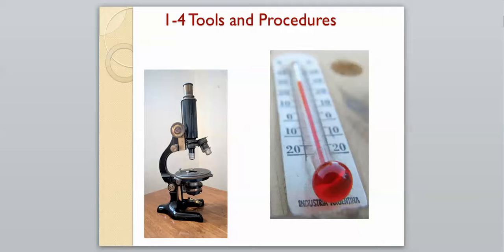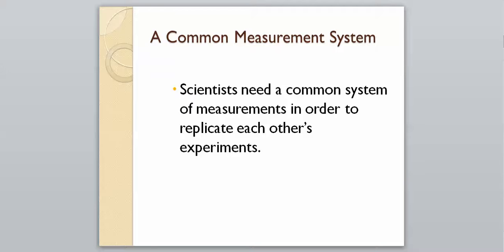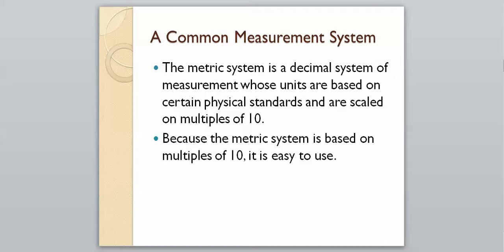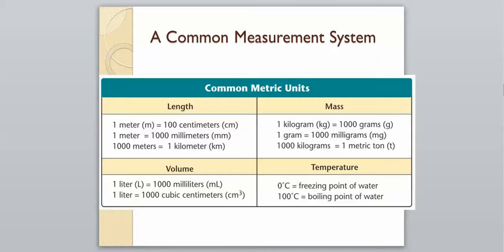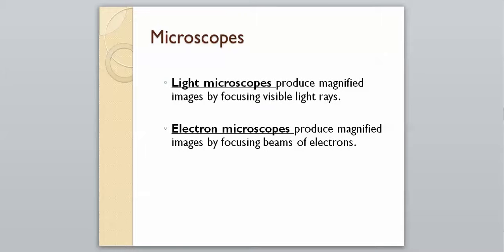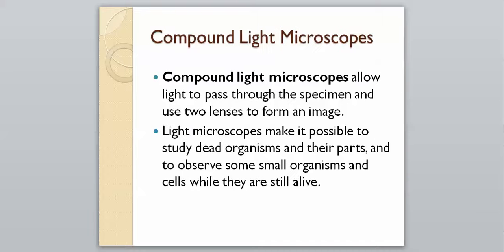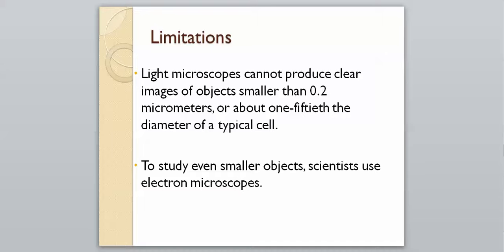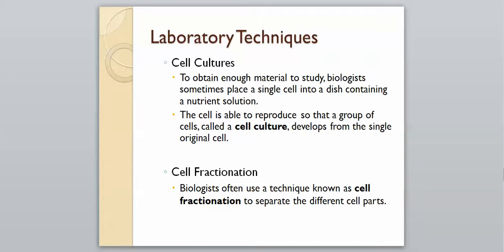1-4 Tools and Procedures